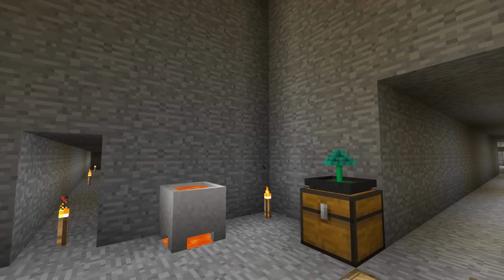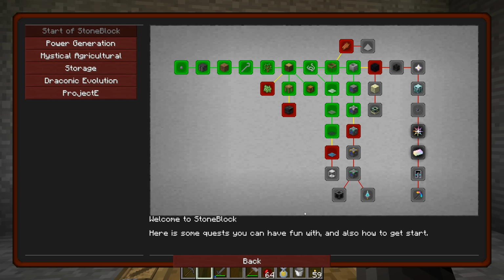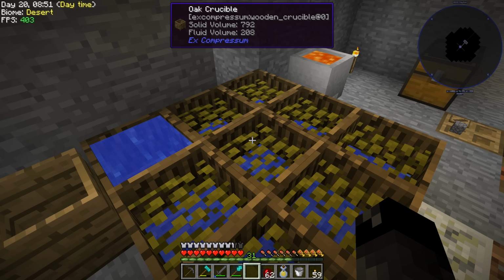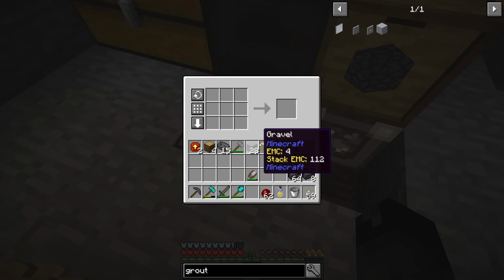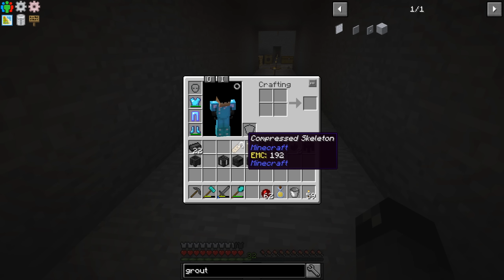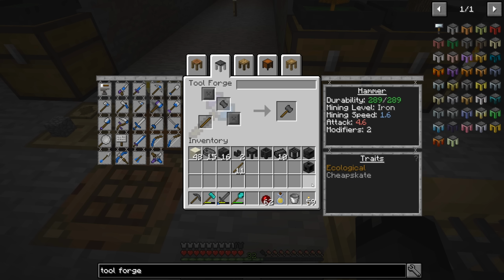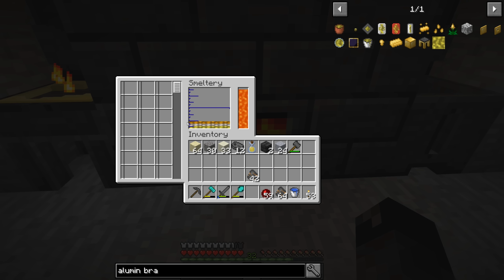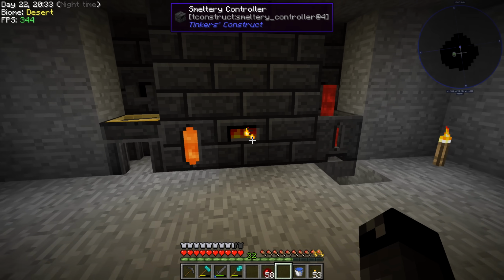StoneBlock - FORGE & SMELTRY [E04] (Modded Minecraft)